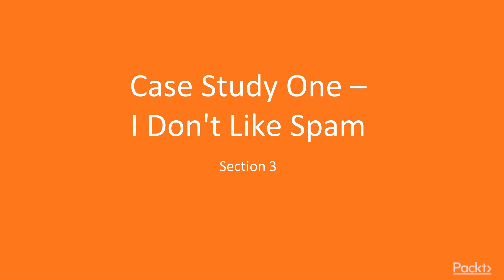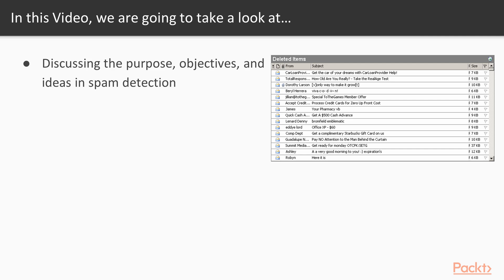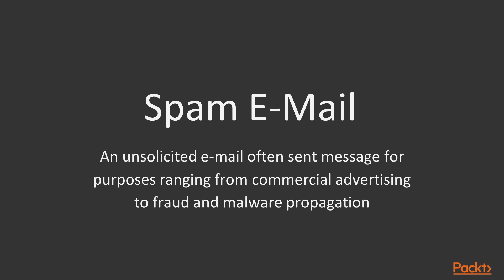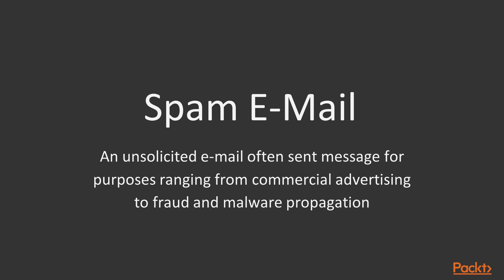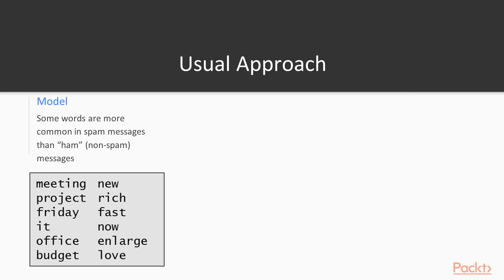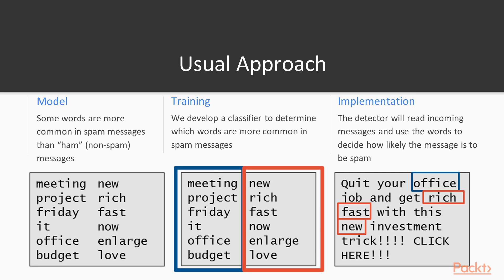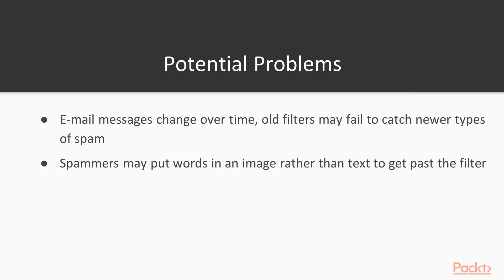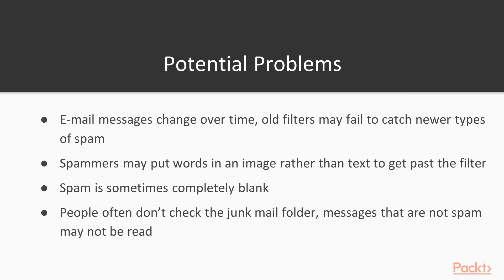Applications of Statistical Learning with Python: Filtering Spam|packtpub.com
This video tutorial has been taken from Applications of Statistical Learning with Python. You can learn more and buy the full video course